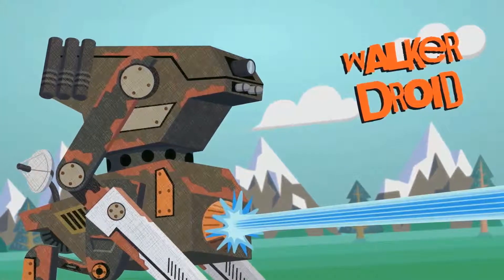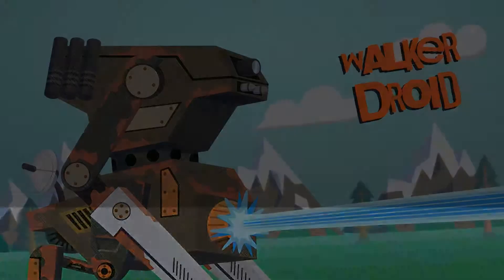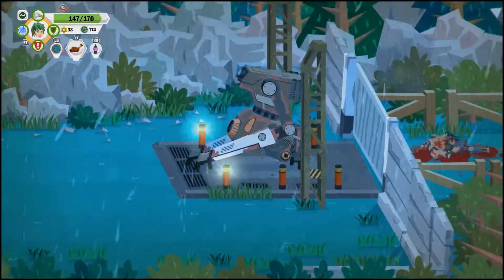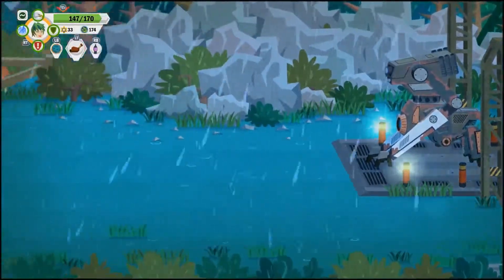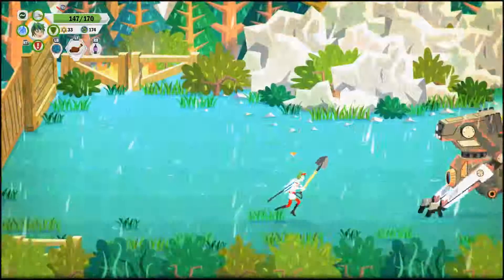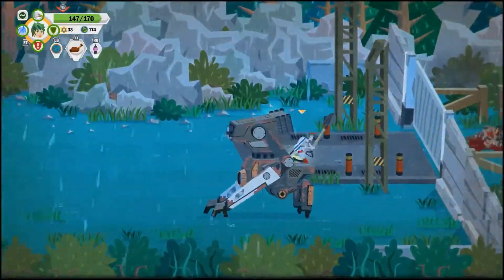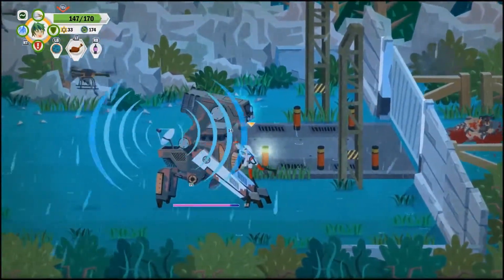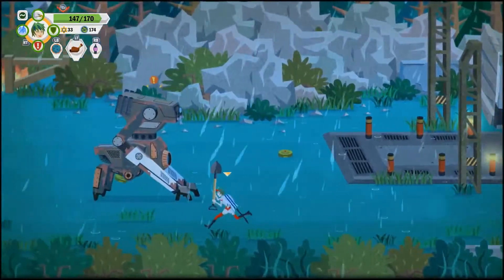Totally Objective Review: Infected Shelter